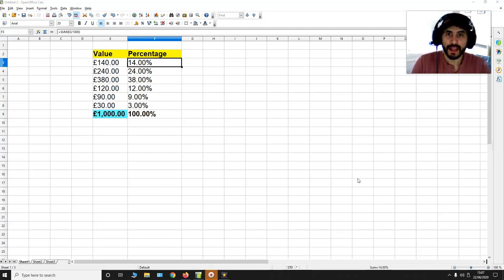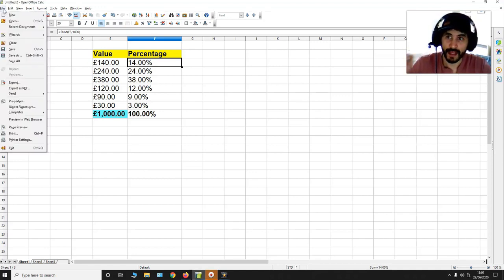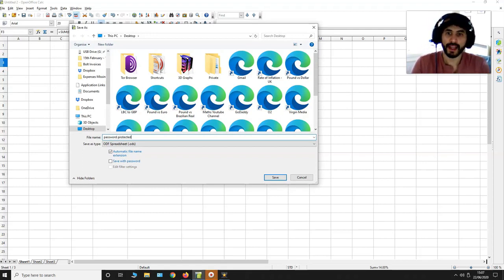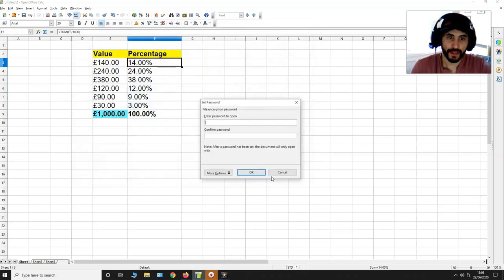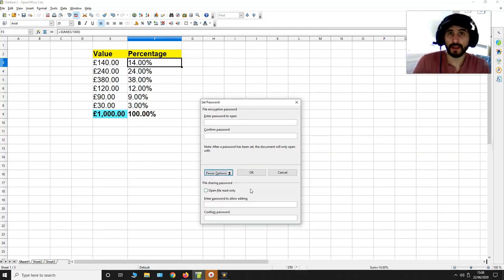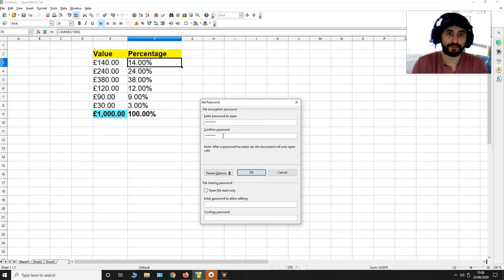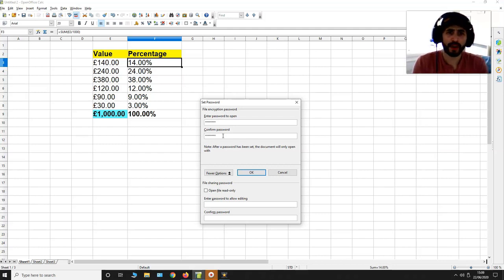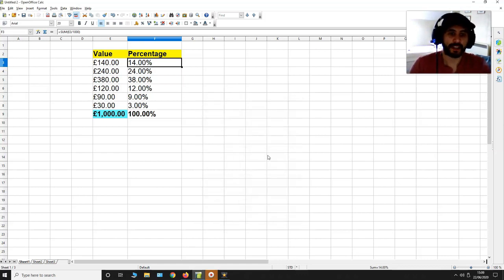How to save and password protect your spreadsheet file (Open Office 4)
In this video I show you how to save and password protect your spreadsheet file (Open Office 4). This video may be useful to bookkeepers, accountants, scientists, engineers and mathematicians.

**See full open office calculator playlist (Youtube)**

**My main social media pages**

PRIME STUDENT 6-MONTH TRIAL:
AUDIBLE 30-DAY TRIAL:

3. How to get the percentages of values in a column, relative to one specific value (Open Office 4)

5. How to increase the size of many cells with overlapping text - all at once (Open Office 4)

6. How to sum up values associated with multiple names - all at once [SUMIF] (Open Office 4)

7. How to sum up all the values associated with a specific name in a list (Open Office 4)

8. How to compare two lists on a spreadsheet [ISNUMBER, MATCH, TRUE OR FALSE] :: Open Office 4

13. How to make Days and Dates go down a Column in Corresponding Order [Open Office Spreadsheets]

15. How to Quickly Create a Table with the Powers of Ten In Digits (Open Office Spreadsheets)

16. How to automatically mimic data from the column on one sheet to another sheet (Open Office)

25. Open Office 4 Calculator: How to Create Vertical and Horizontal Pivot Tables Instantly * Save Time